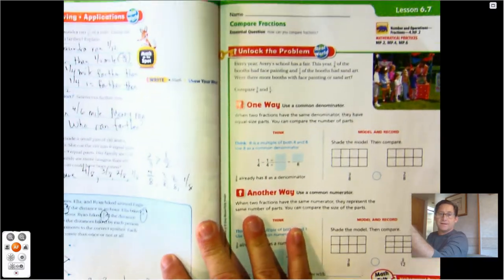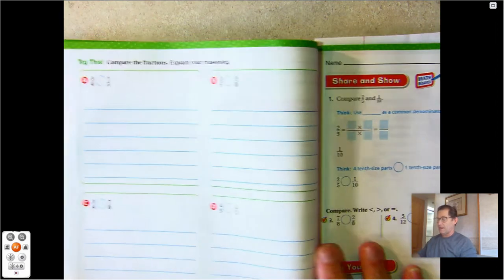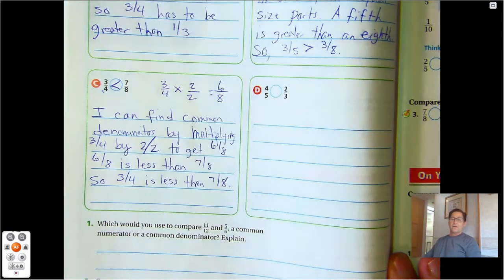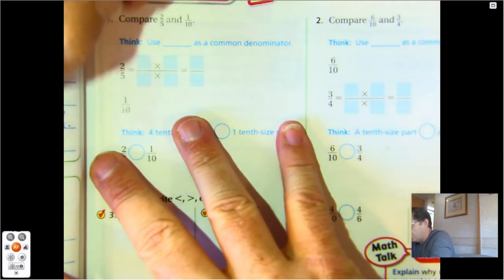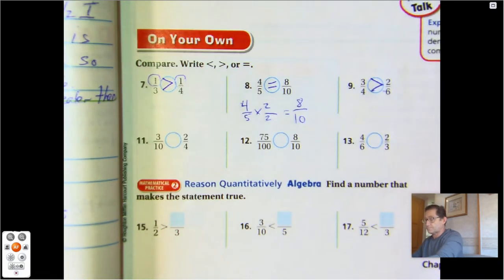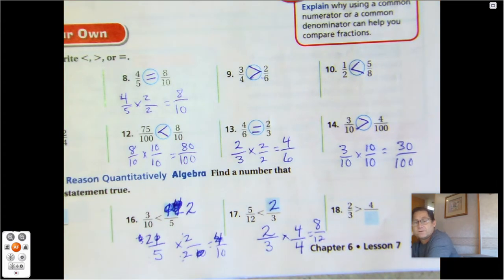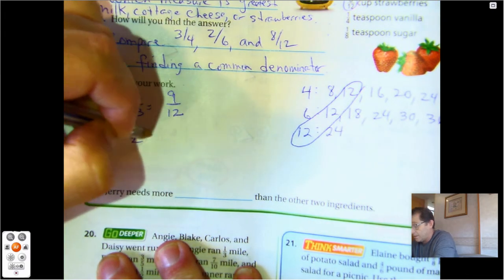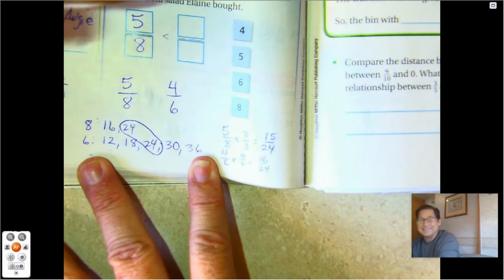4th grade GO Math-Lesson 6.7 Compare Fractions pages 263-266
This video covers Lesson 6.7 Compare Fractions on pages 263-266 of the 4th grade GO Math textbook.